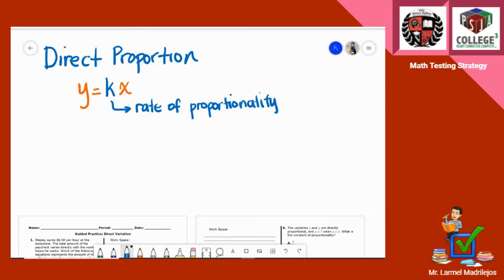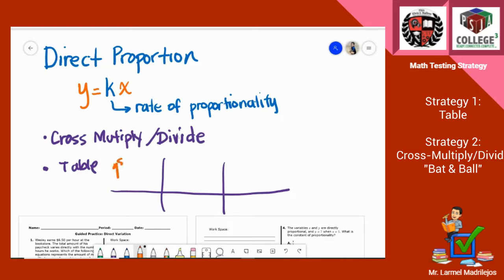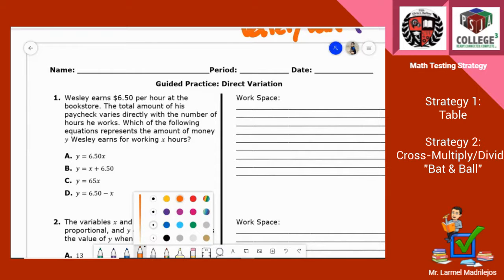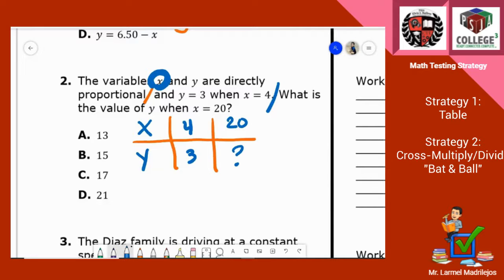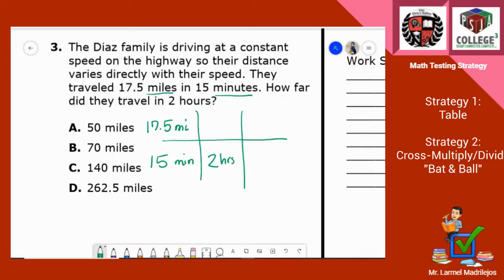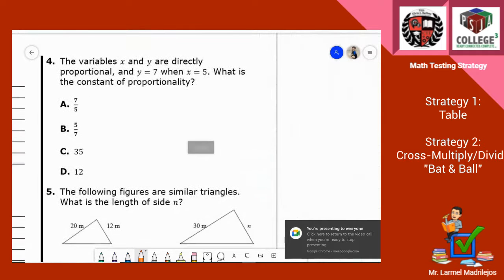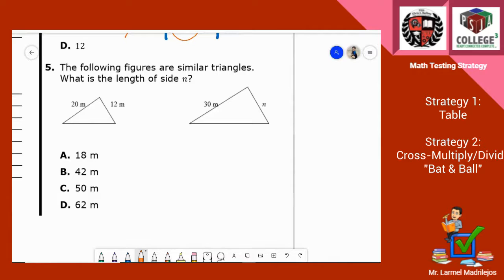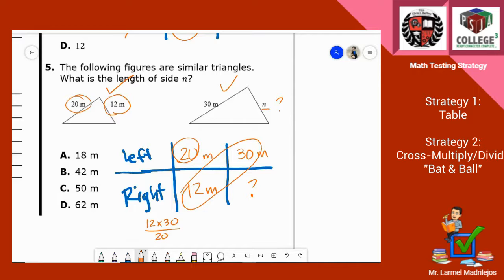✏️ TSIA Math Help: Direct Variation Without Stress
✏️ TSIA Math Help Made Simple—Direct Variation Without Stress!
In this video, you’ll learn how to solve direct variation problems using TSIA‑style math questions, broken down in a clear and stress‑free way. We’ll walk through each step so you understand the relationship, use the formula correctly, and solve problems with confidence.
✅ What you’ll learn:

How to recognize direct variation relationships
How to use the formula y=kxy = kxy=kx correctly
How to find and interpret the constant of variation (k)
Tips to avoid common TSIA mistakes

🎯 Perfect for TSIA Math test takers, college‑readiness students, and adult learners who want a calm, organized approach to mastering direct variation before exam day.